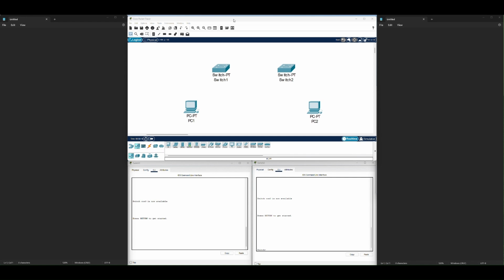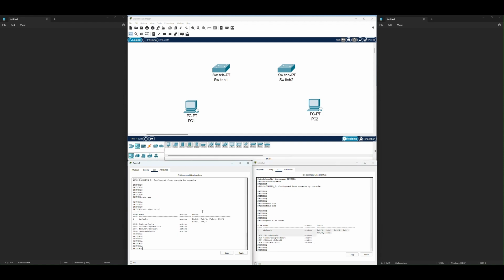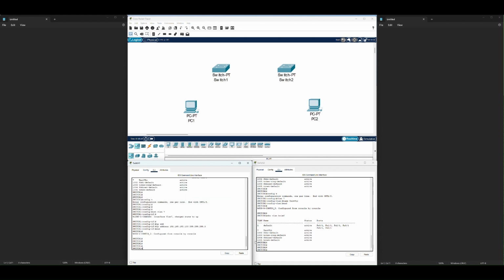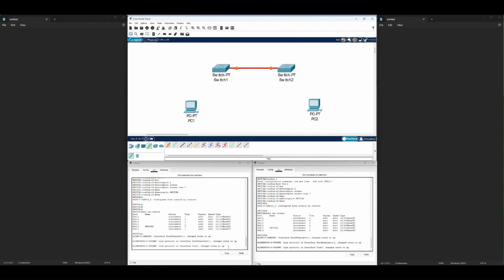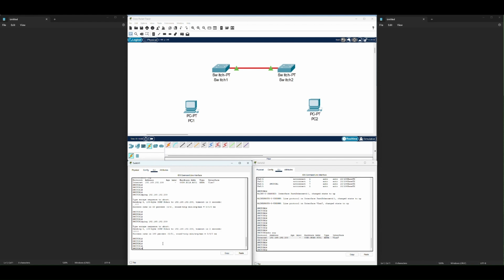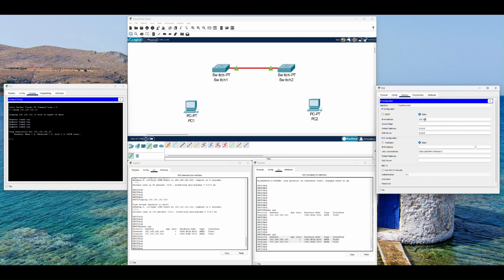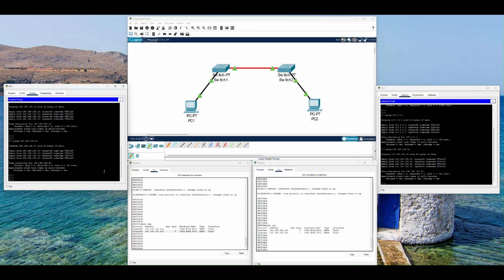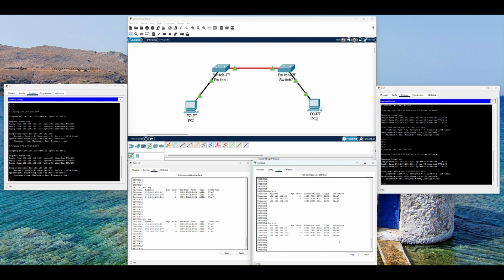Flat Network - Basic L2, L3 VLAN and ARP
In this video, I’ll demonstrate how the ARP table functions in a switch and explain the process it uses to populate information. You’ll learn how network switches gather and store MAC addresses to efficiently manage network traffic. It will go in detail on the configuration of a layer 2 VLAN, a Layer 3 VLAN and how the switch understands when a new device is connected to it and starts storing the MAC/IP Address information of the newly connected device.